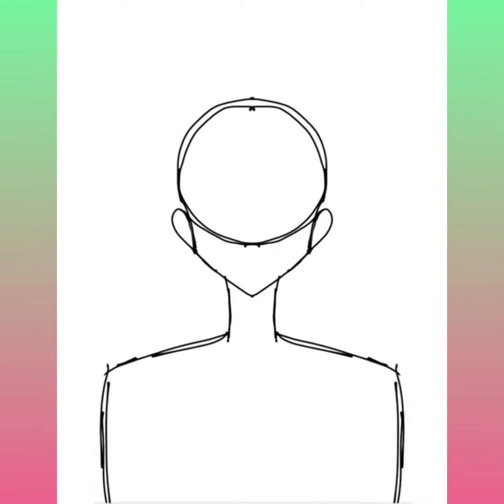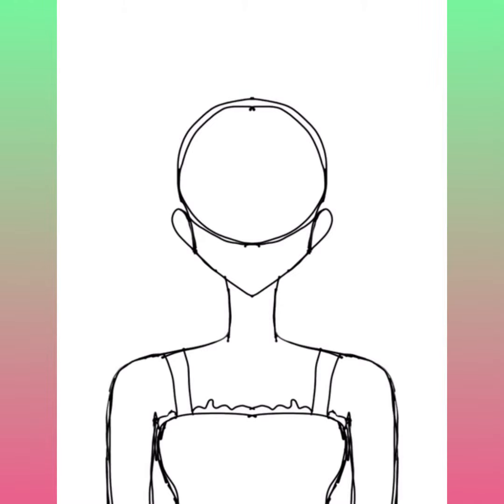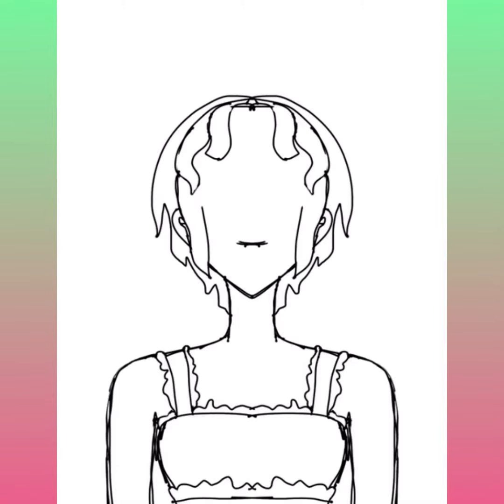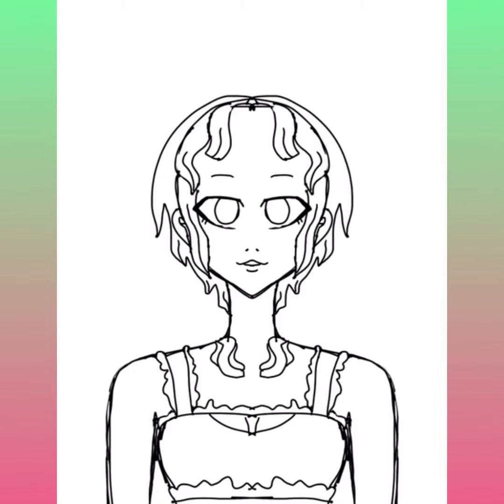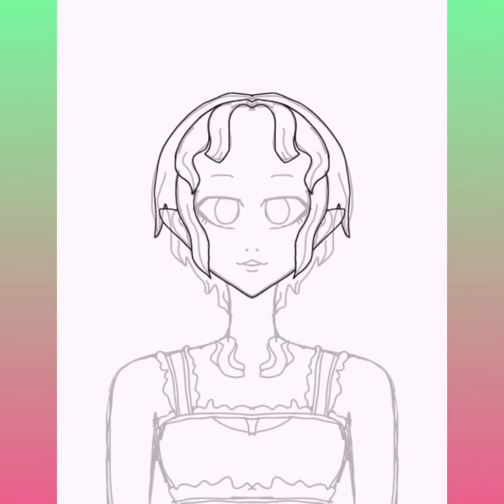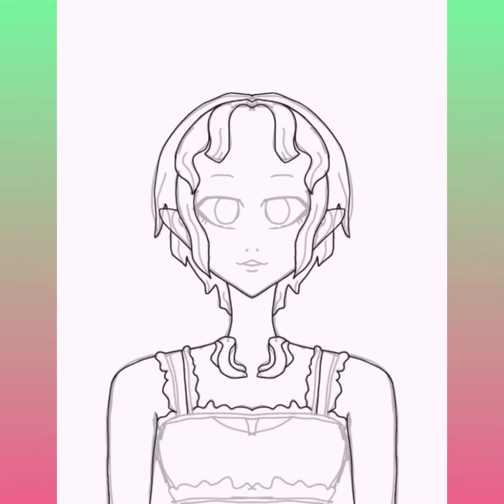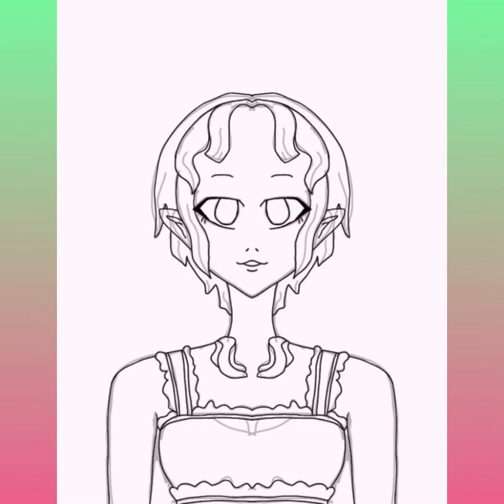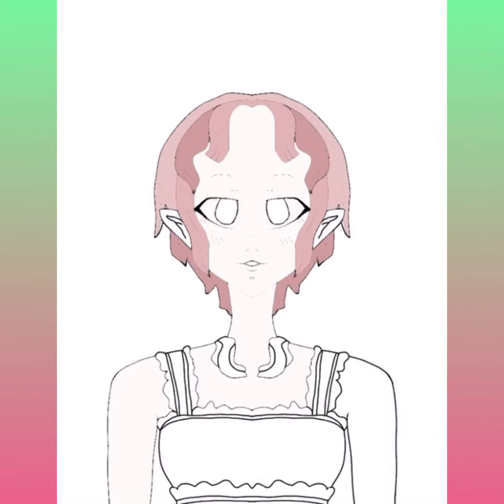I made an elf drawing 😐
Hi! I made an elf girl drawing. I hope you enjoy!